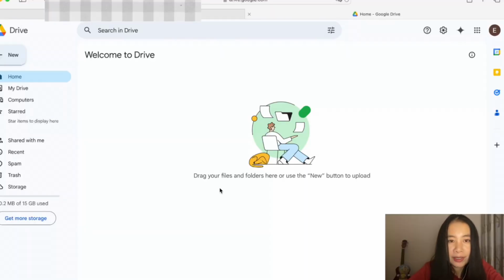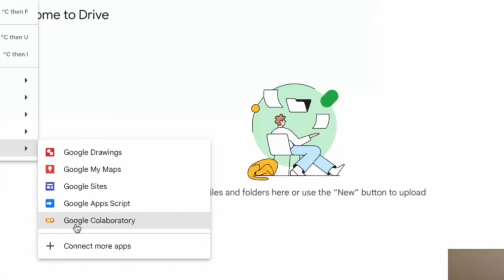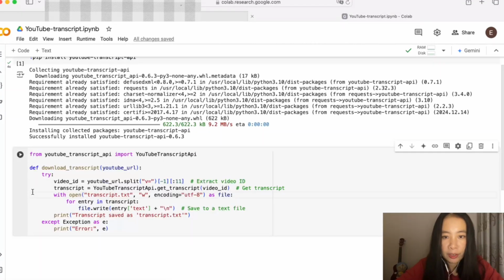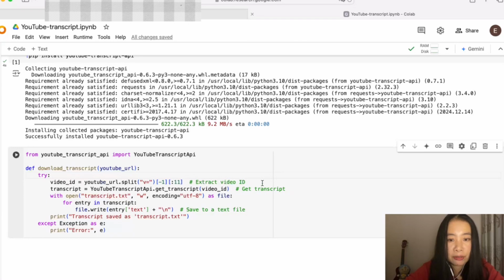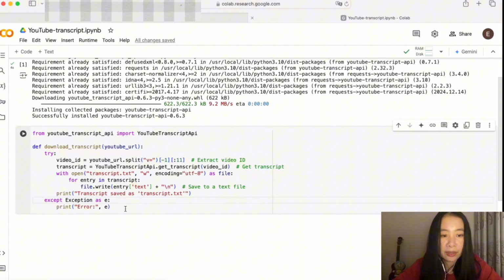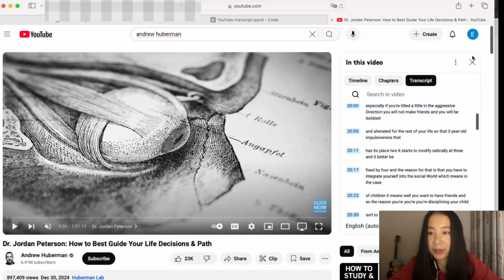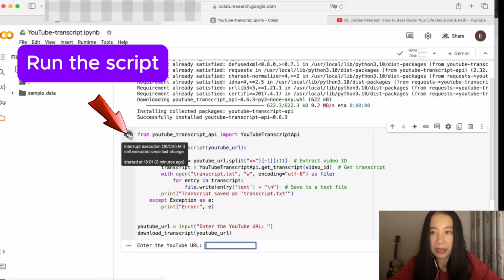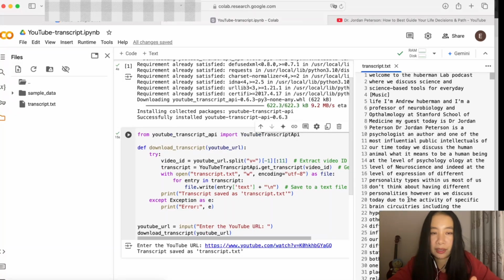STOP Copying YouTube Transcripts Manually-How to Quickly Download for FREE - Content Research Hack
Learn how to quickly download YouTube video transcripts using Google Colab and Python - no coding experience required! This step-by-step tutorial shows you how to automate the process of grabbing transcripts from any YouTube video in seconds.

Perfect for:
- Content creators analyzing successful videos
- Language learners studying video content
- Researchers collecting video transcripts
- Anyone wanting to save time on transcript downloads

✨ No manual copying required
✨ Works with any YouTube video that has captions
✨ Free to use
✨ Reusable for multiple videos

0:00 - Introduction & Overview
0:43 - Setting up Google Colab
2:21 - Installing YouTube Transcript API
5:15 - Real Example Demo
7:30 - Benefits & Use Cases